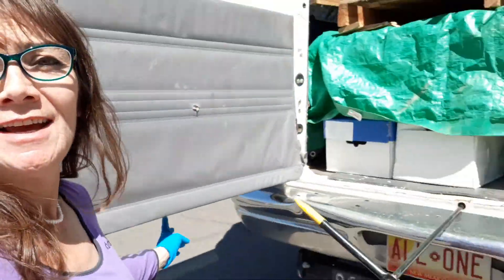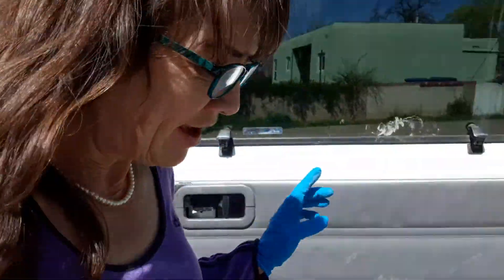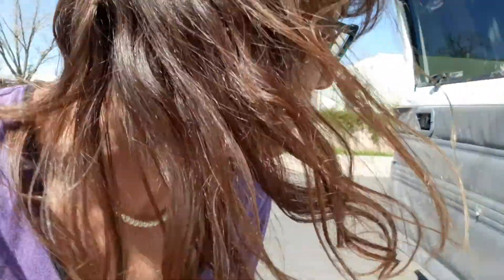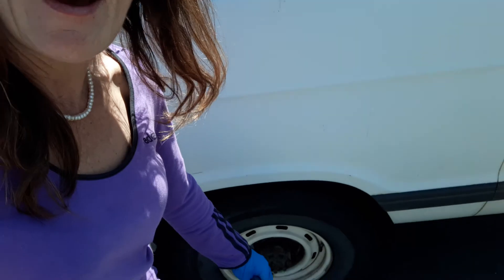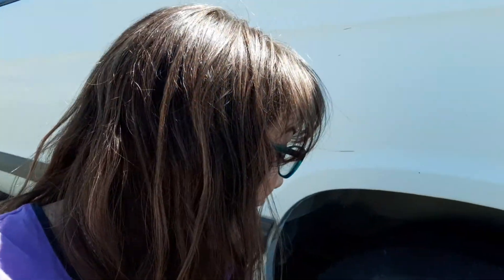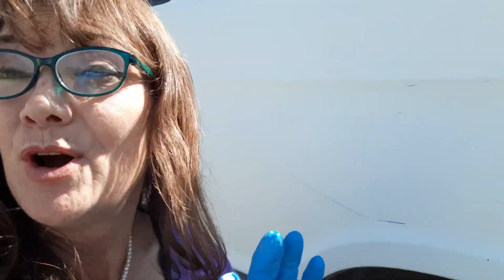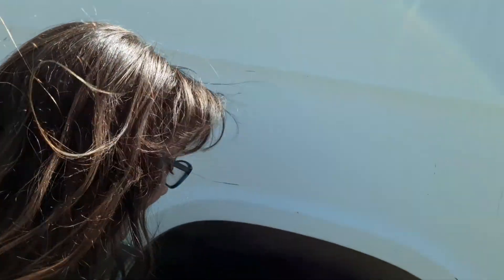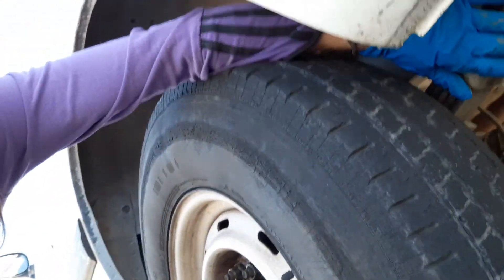How To Change A Flat Tire on a one ton van, dodge ram 3500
3 29 20, How To Change A Flat Tire on a one ton van, dodge ram 3500, access spare, loosen lug nuts, place jack, jack up and remove tire

47 truths: Musings of a Modern-Day Multi-Medium Storyteller; A playful exploration of alchemy and coherence through the transformative magic of words. Kindle Edition

Ride
Angel Lilly, ft 1000 Words -- Audio CD

1000 Words -- Audio CD